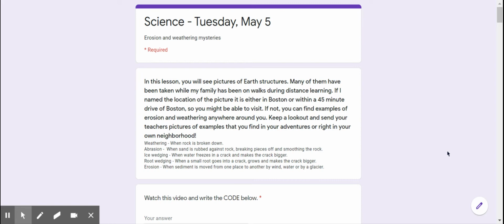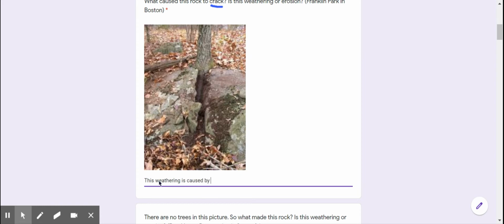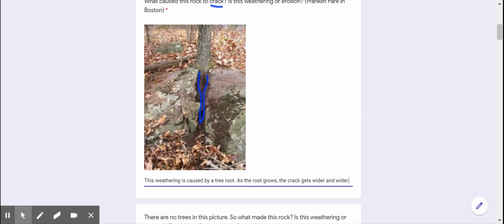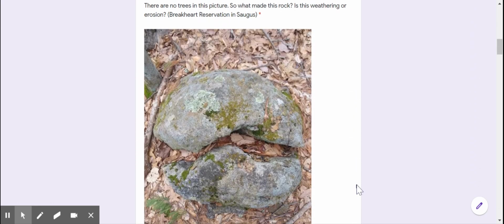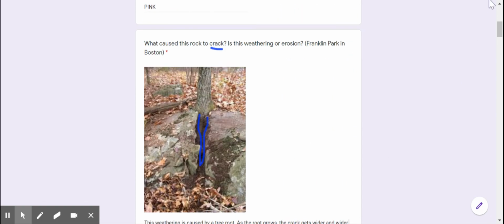Science Tuesday, May 5 Video #1